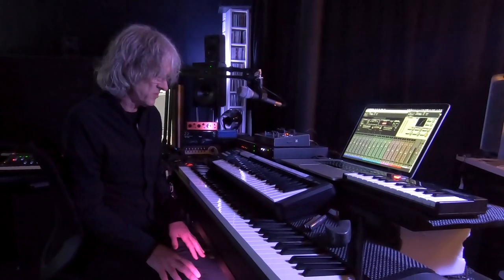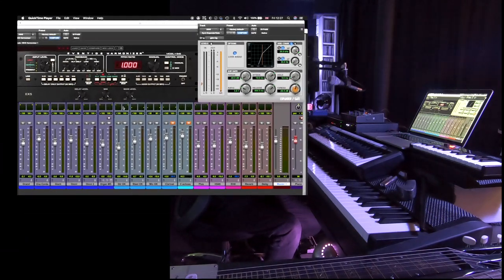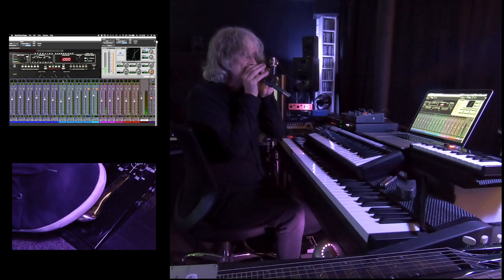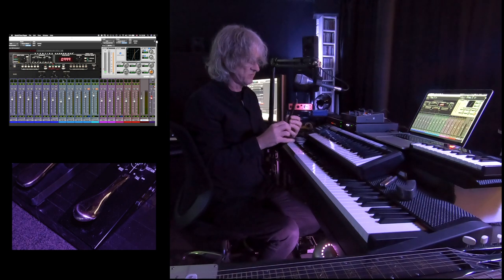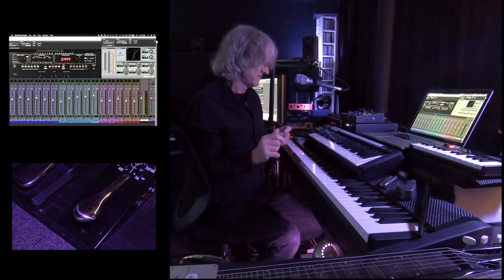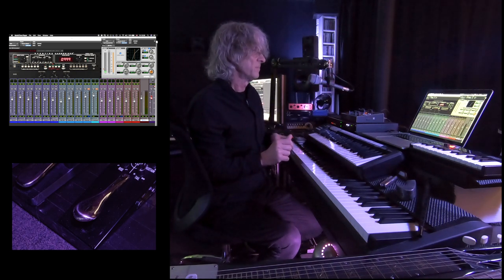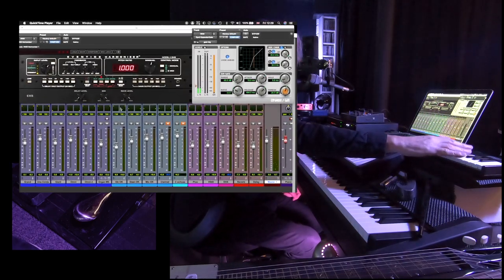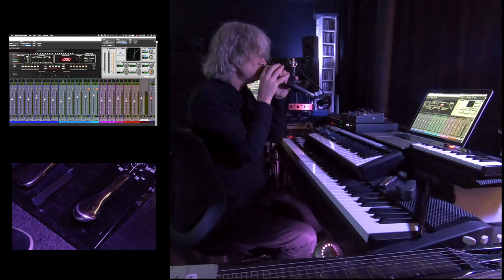Stephen W Tayler PLUS pedal demonstration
Here you see Stephen W Tayler demonstrating  how he uses the Gamechanger Audio PLUS pedal to process many of his live sounds, along with his particular use of the Eventide 949 Harmonizer plugin.

This Harmonizer technique using the original hardware devices was developed and strongly used on the 1980s Rupert Hine solo albums to process audio that had been captured onto tape and made into physical tape loops, creating unique new sounds  -  before samplers or MIDI!